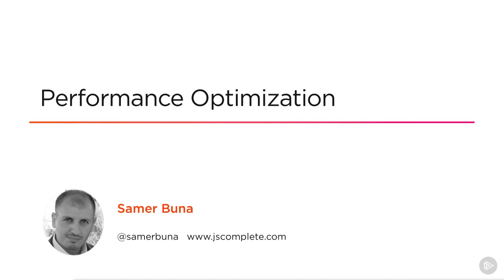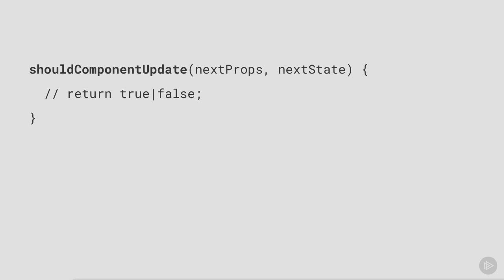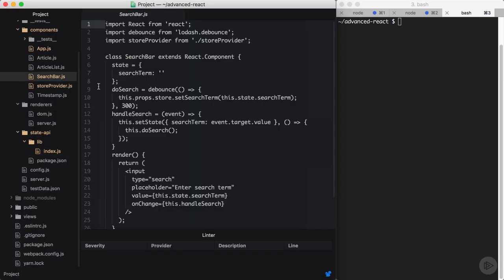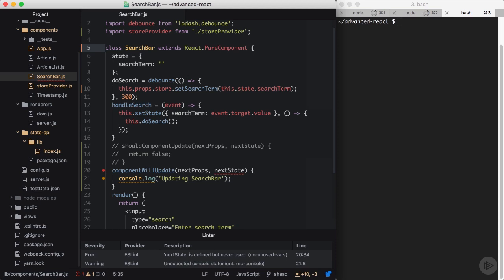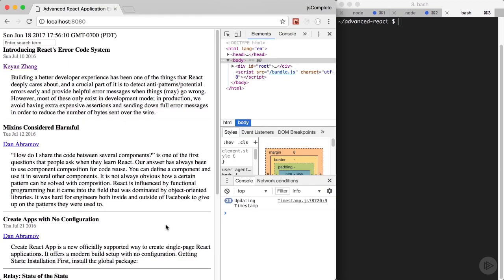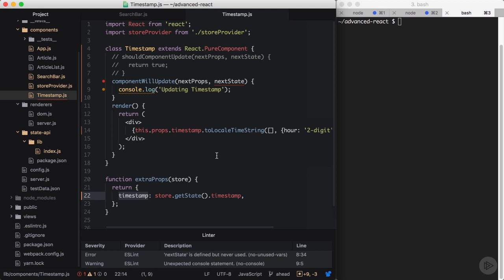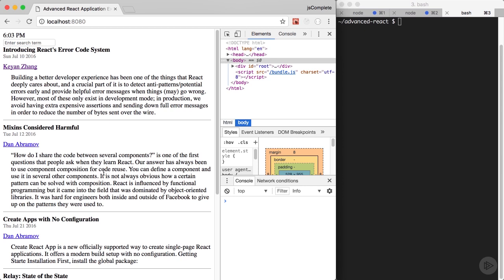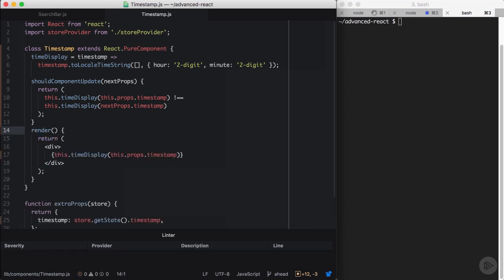Advanced React js 34